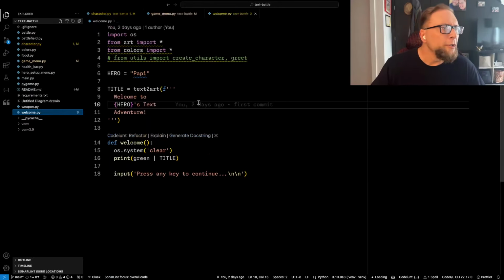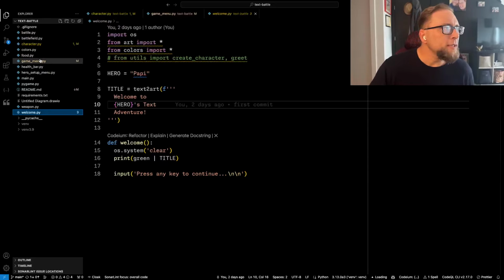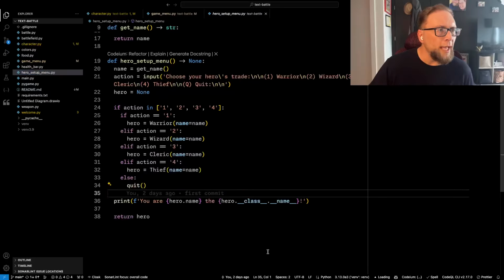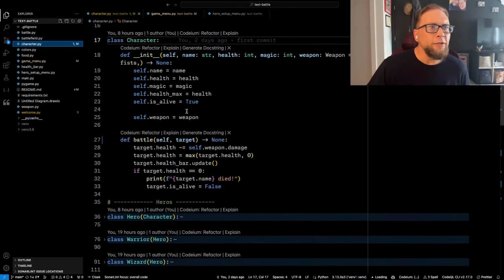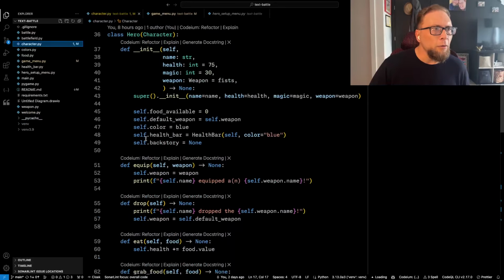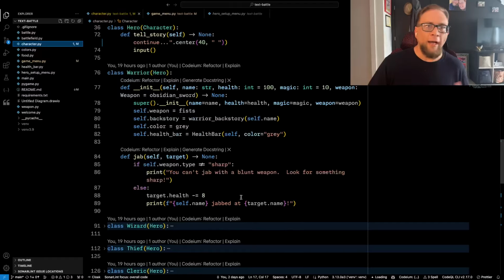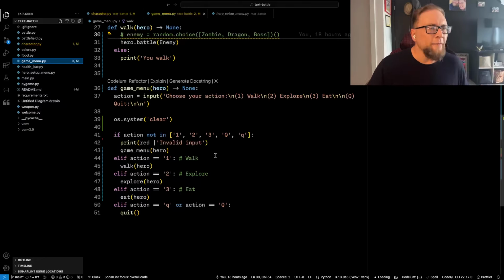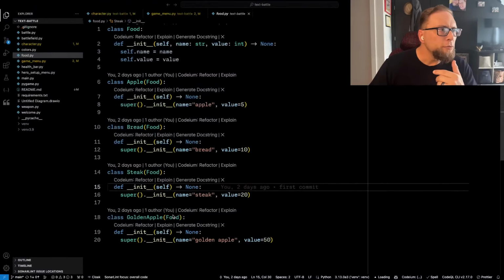Python 3 Text Adventure - Part 2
I am building I a text based adventure game in Python 3. I am learning:

Variables
Control Loops
Classes
Inheritance
and more!